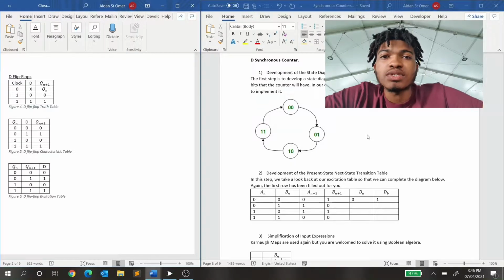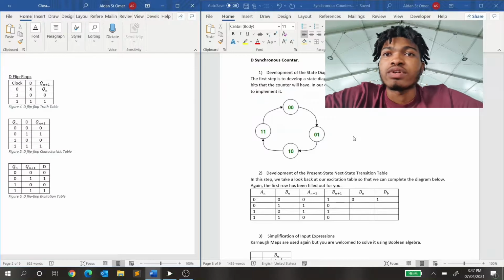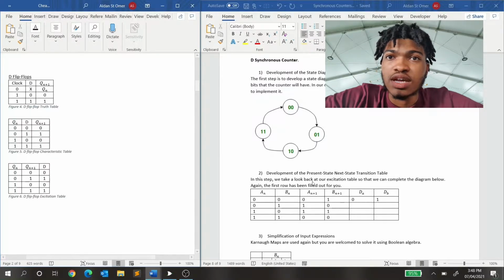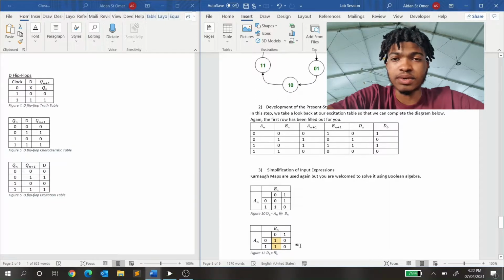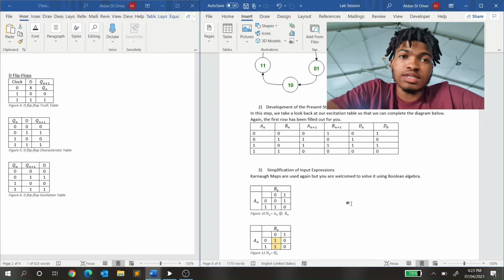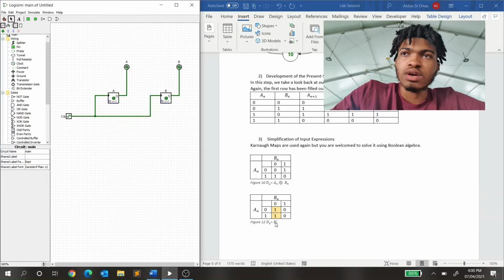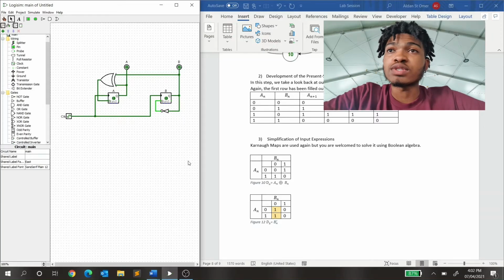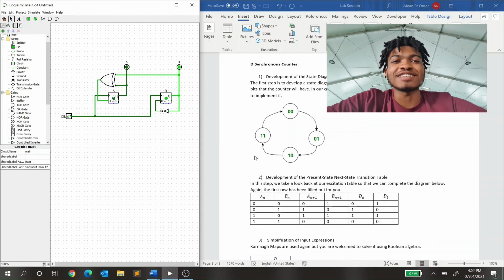How to Create a D Synchronous Up Counter - CSA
How to Create a D Synchronous Up Counter

Group 4 - Computer Systems Architecture Project